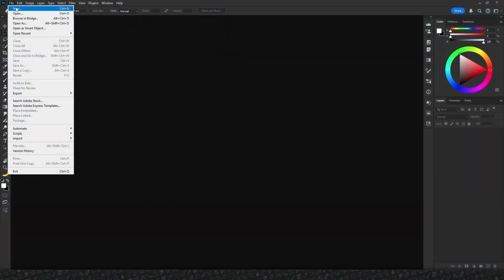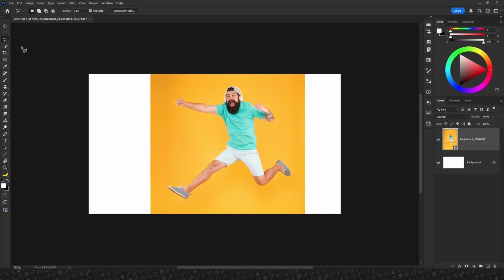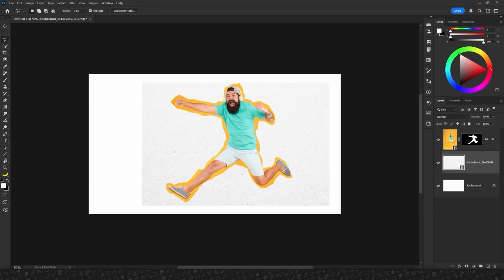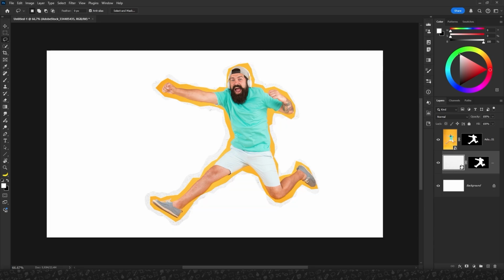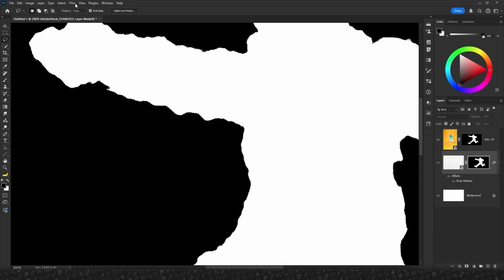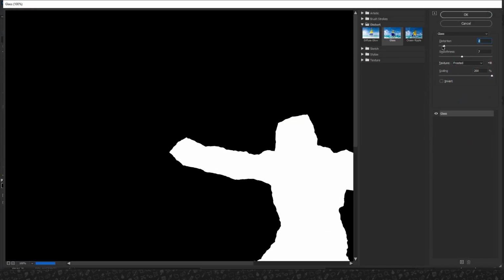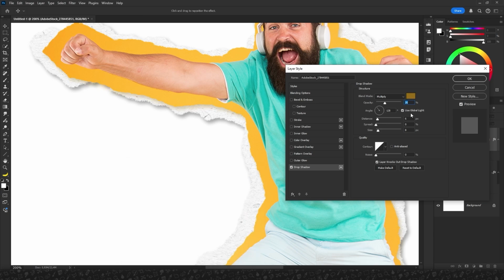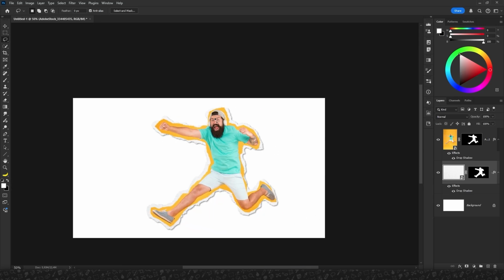Create a Torn paper effect in Photoshop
Let's create a nice torn paper cut-out effect in few steps with Photoshop.